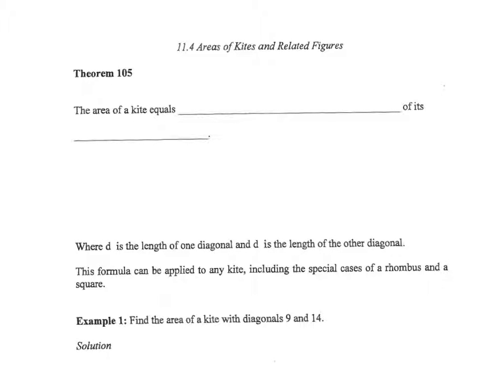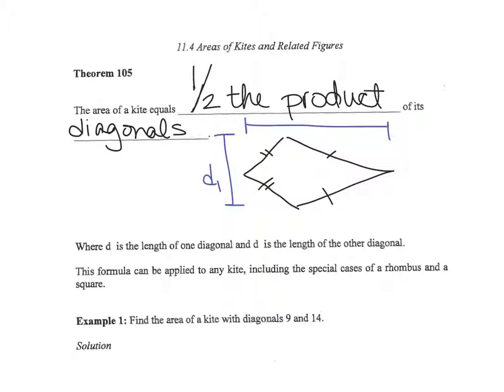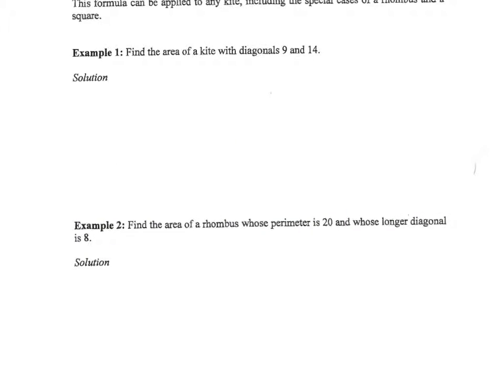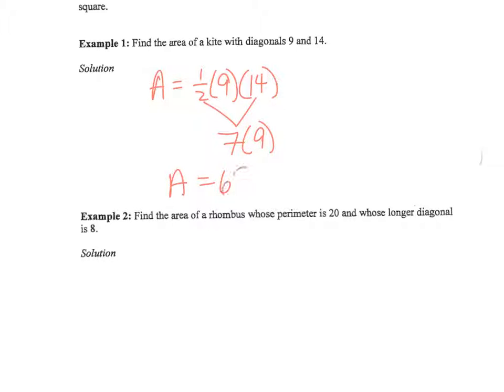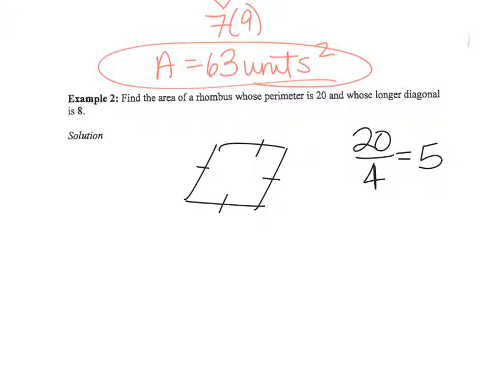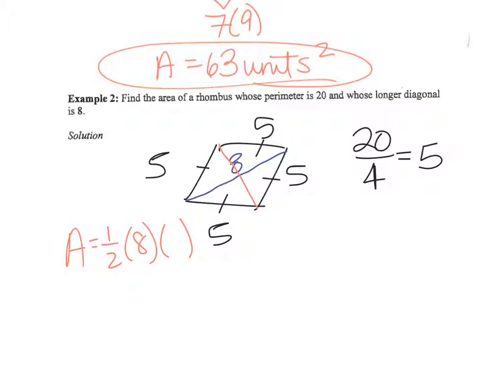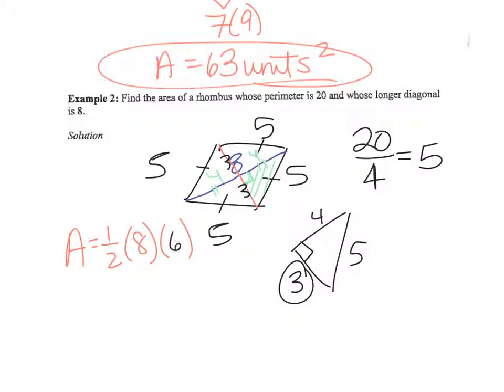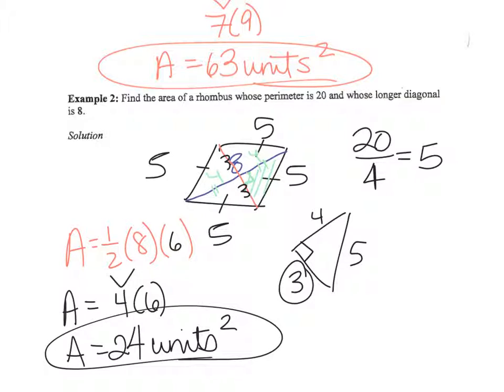Ch 11 11 4 Notes